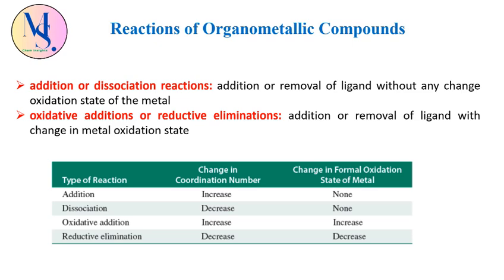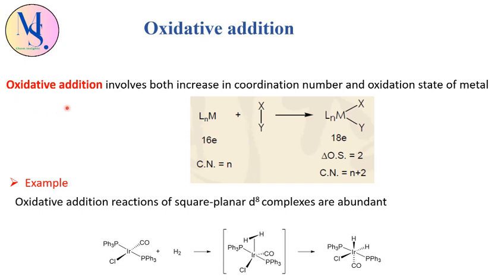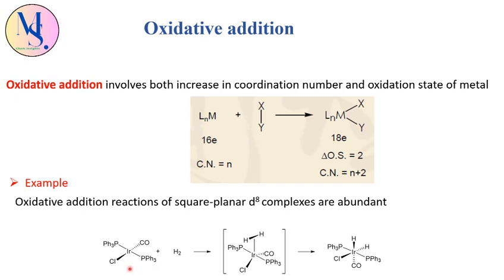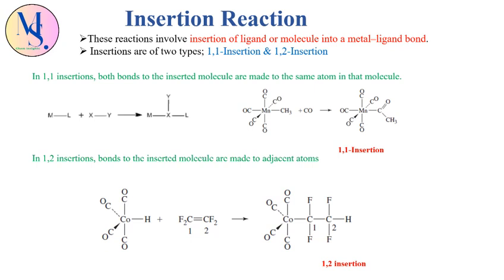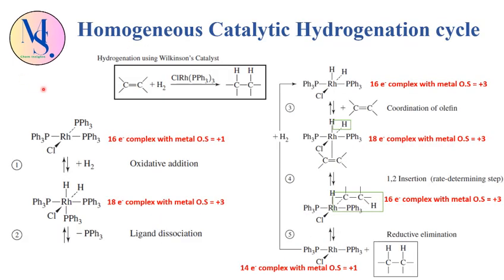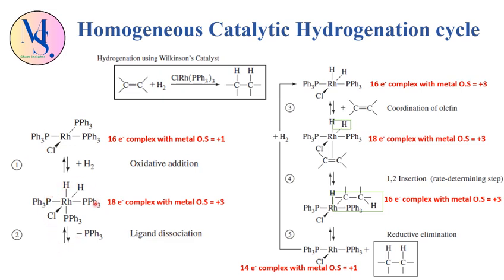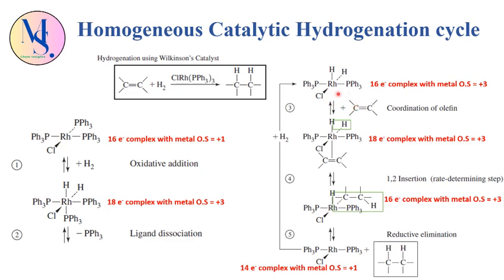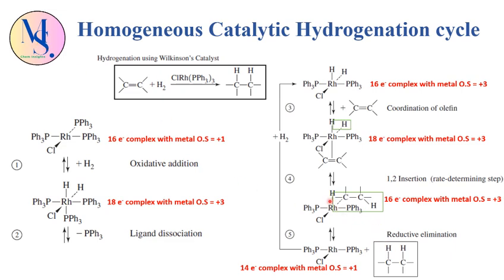Homogeneous Catalysis (part 2)